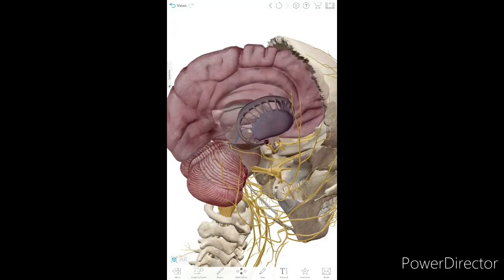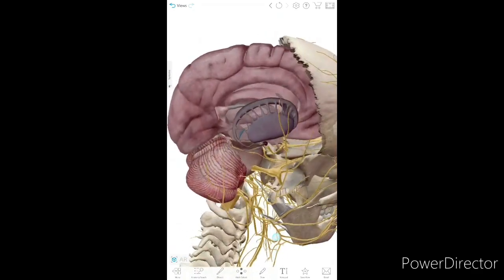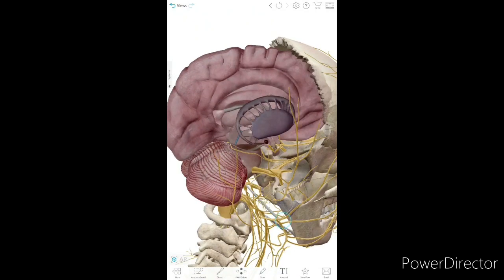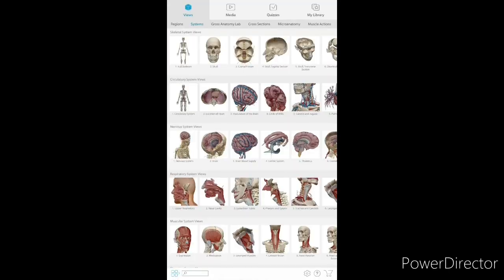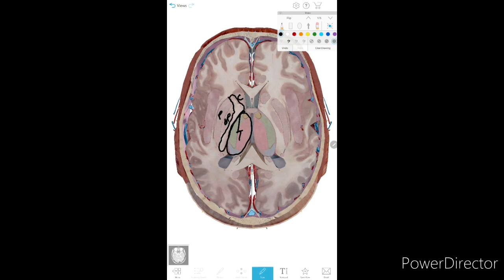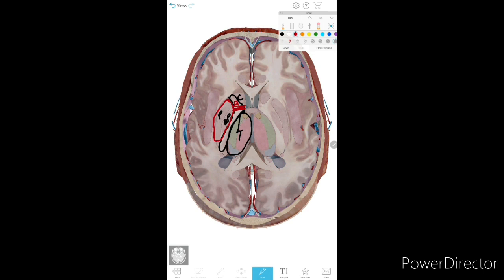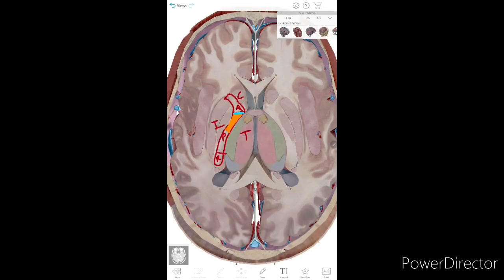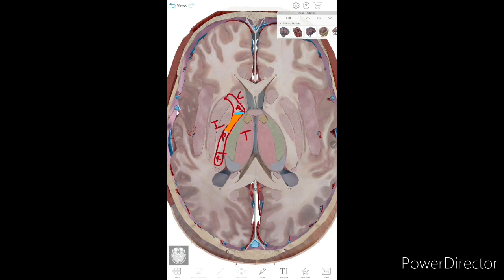Internal Capsule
Internal capsule, its relations and parts

Time codes

0:00 - introduction

1:39 - relations

3:00 - parts

4:15 - fibers passing through different parts of internal capsule

5:14 - applied anatomy